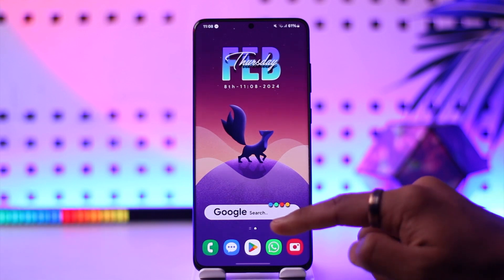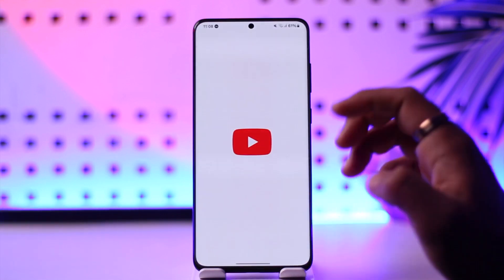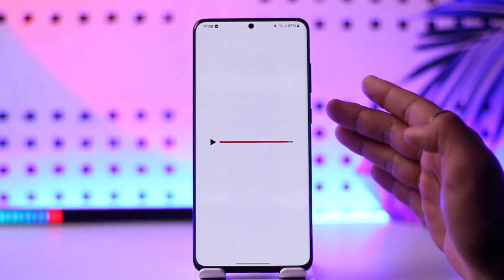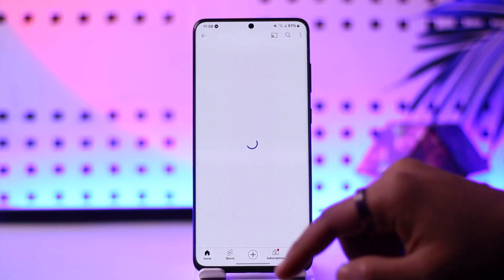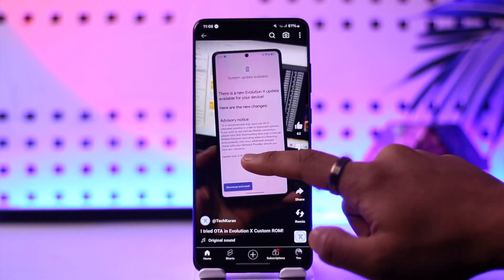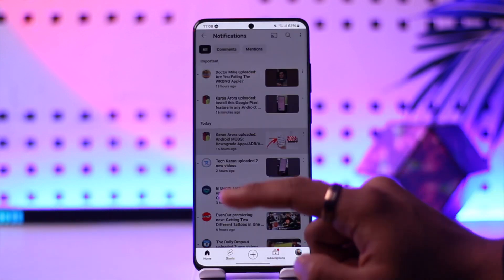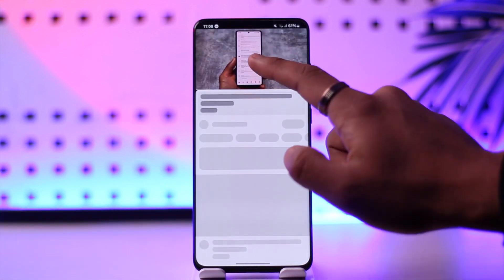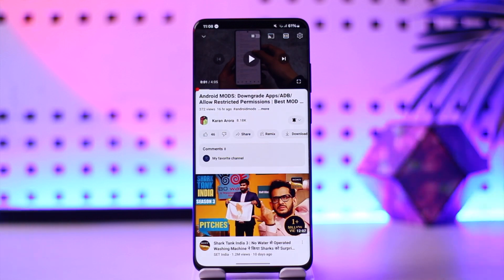How To See Private Videos On YouTube !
In this video, I will show you how to see private videos on YouTube.

~ Chapters:
0:00 Introduction
0:11 See Private Videos On YouTube
1:00 Conclusion